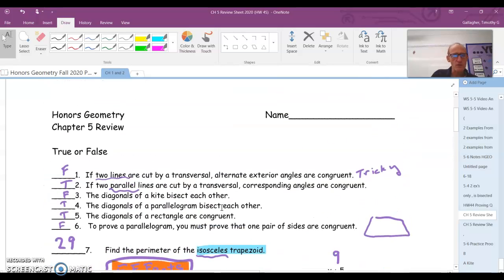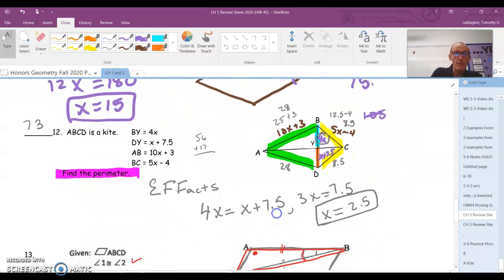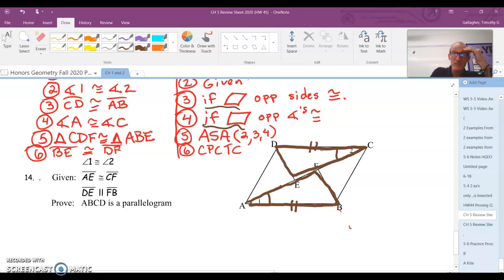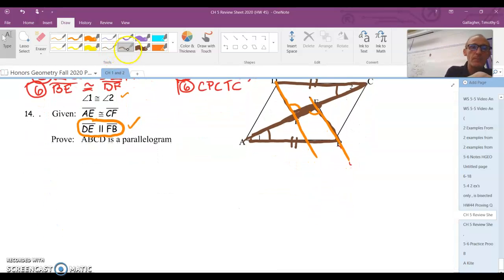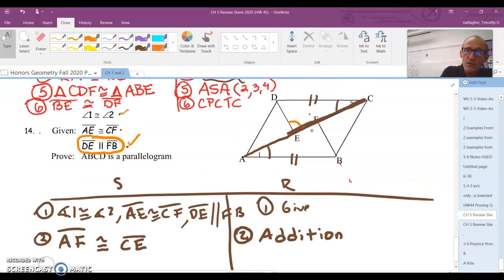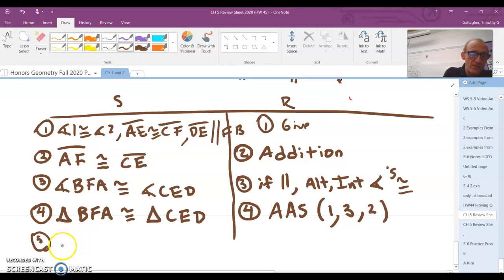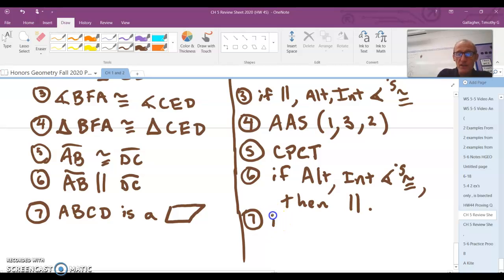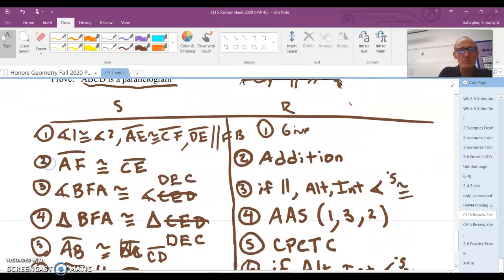Vid of HW 45 - part 2 - last proof #14